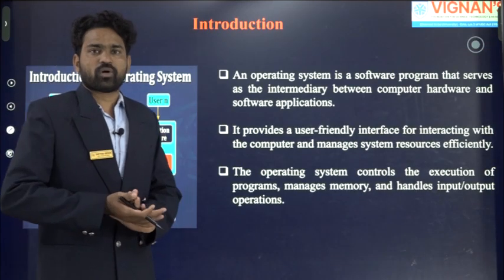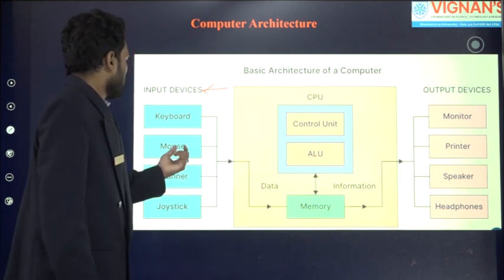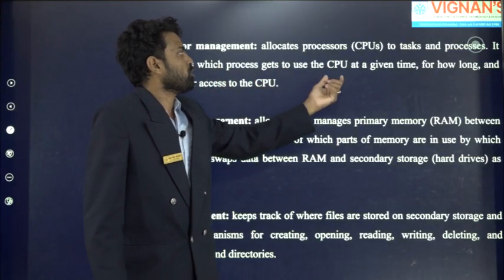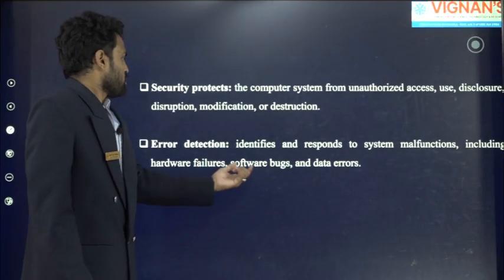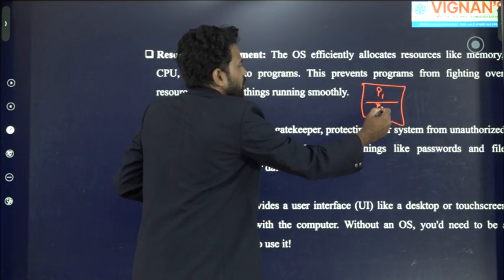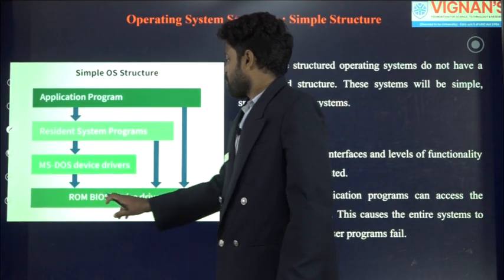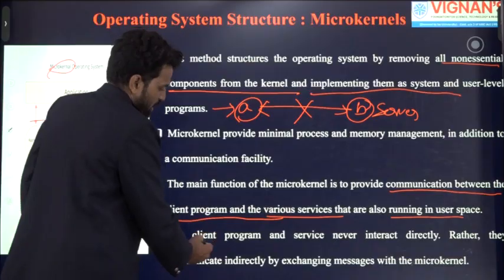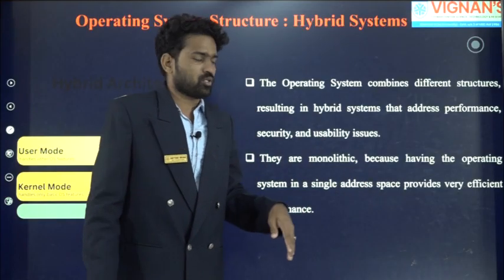Introduction to Operating Systems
Welcome to this session on Operating Systems (OS) – the backbone of every computer system.
In this video, we’ll explore the fundamental concepts of Operating Systems, their role in managing hardware and software, and how they make computing efficient and user-friendly.